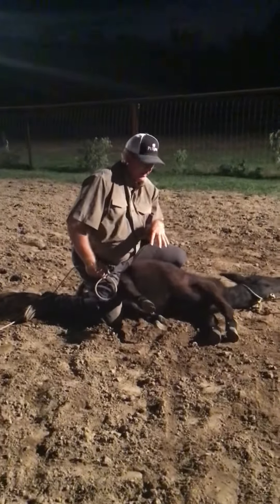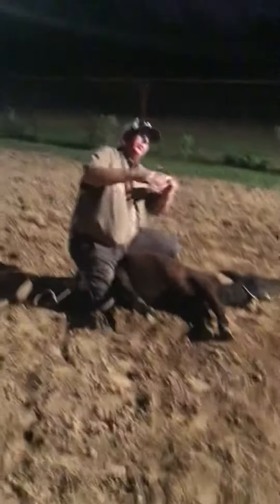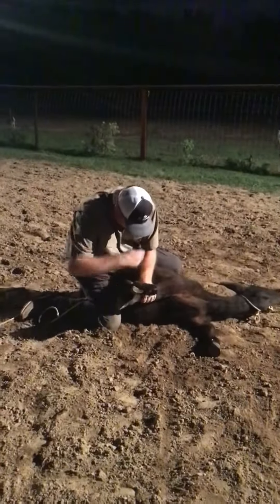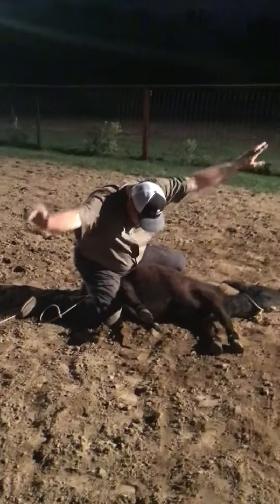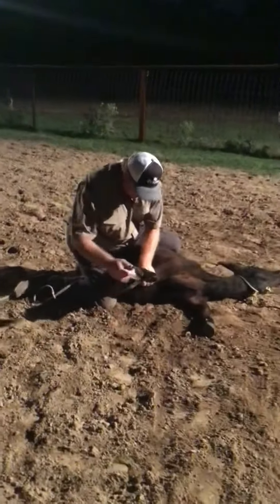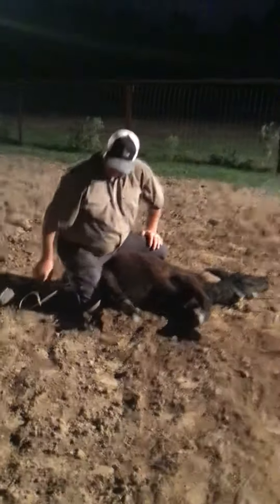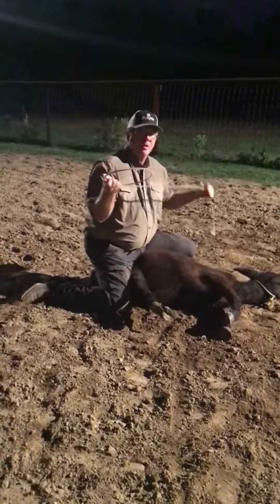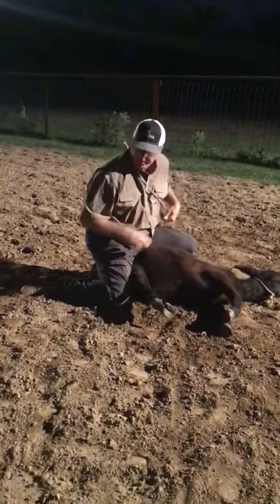Flanking and tying keeping your head down